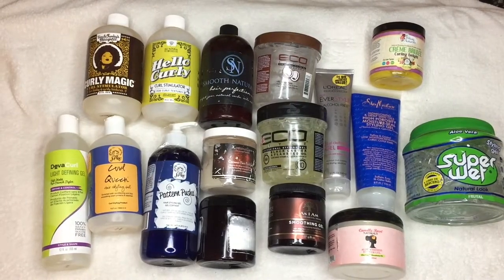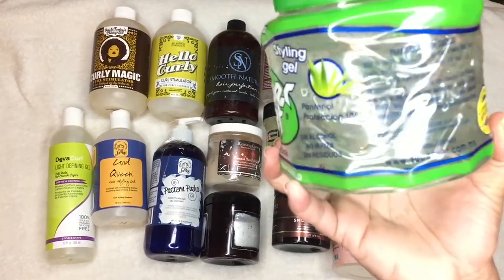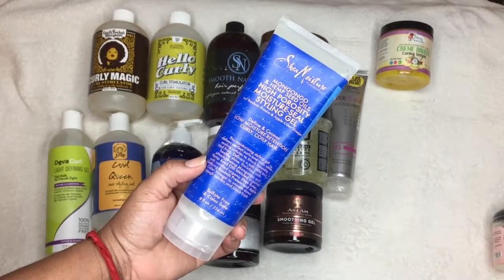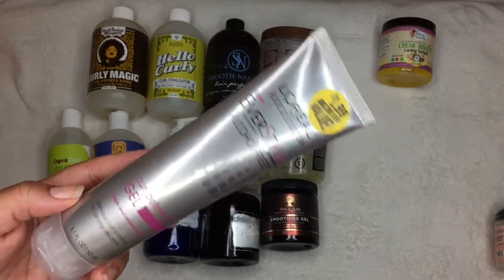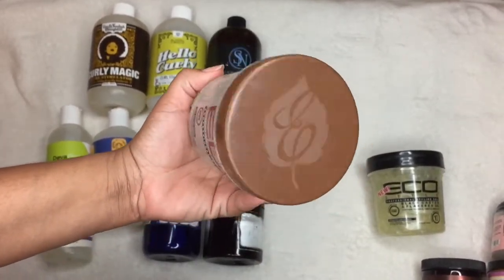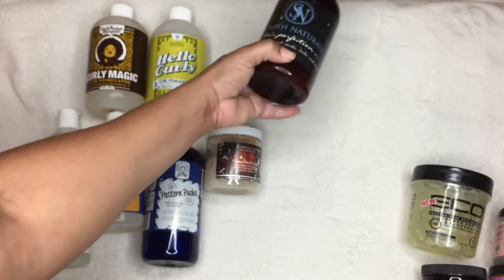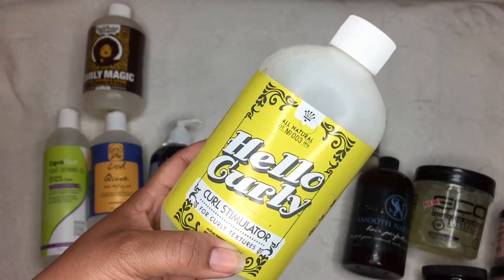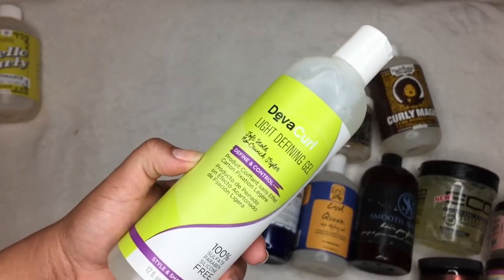DECLUTTER WITH ME! STYLING GELS for HIGH POROSITY Natural Hair || MelissaQ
IT'S DAY 6 of 7 DAYS of DECLUTTER ! I'm showing you my STYLING GELS I've tried, I'm going to try, and those I'm putting in a GIVEAWAY or TOSSING!  Make sure to share your faves! See you in the comments! xo

✔ PRODUCTS MENTIONED
Will add all the deets to products soon!

MelissaQ007

✔WRITE ME
Melissa Fykes